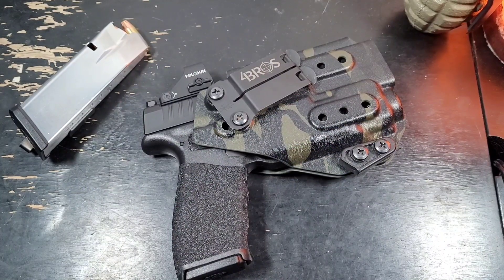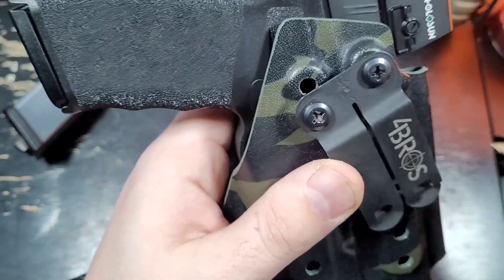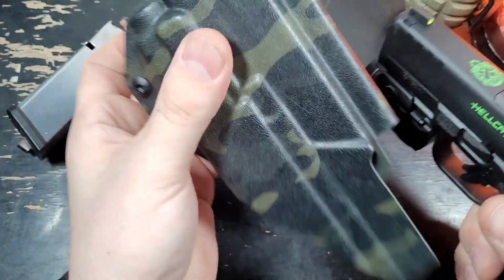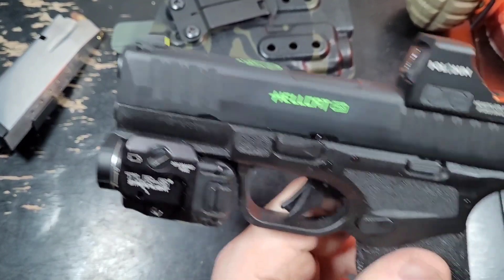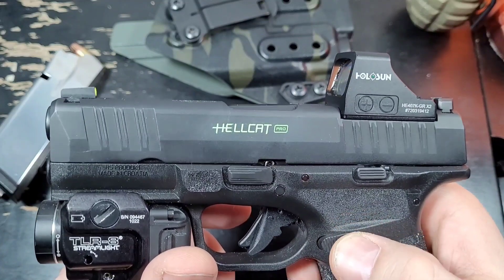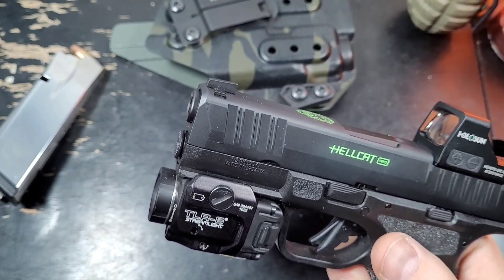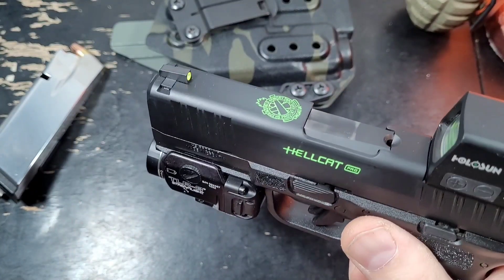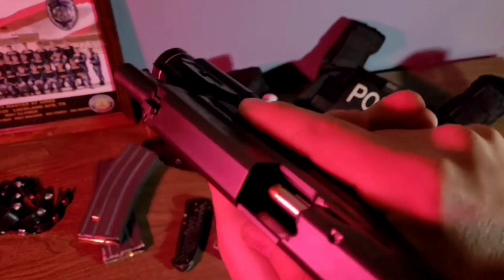HellCat Pro. 500 Round Update.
Etsy Store: